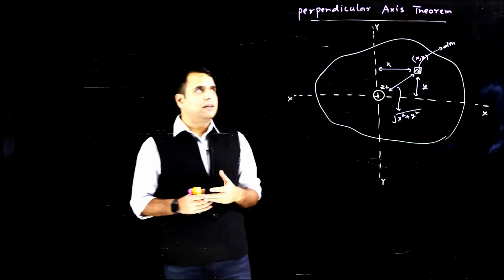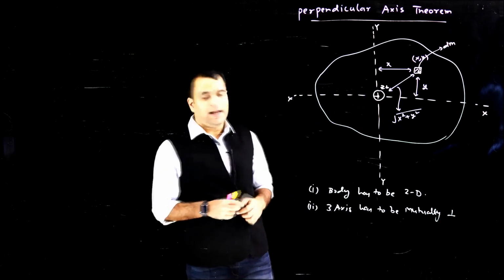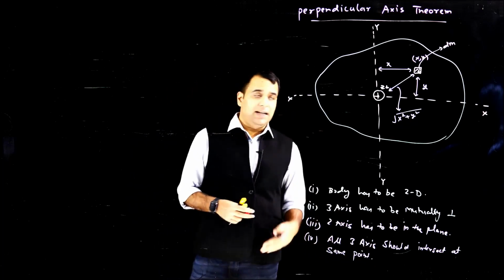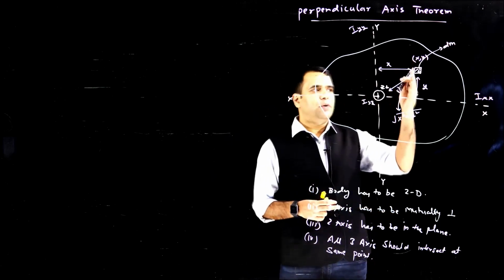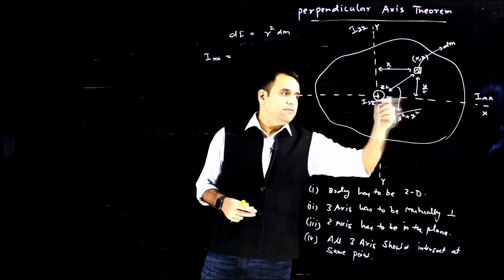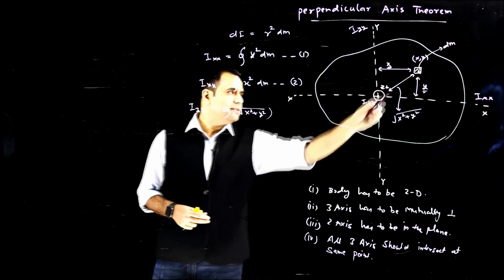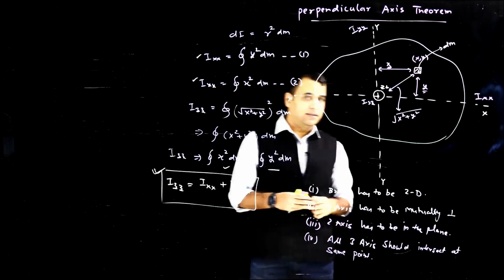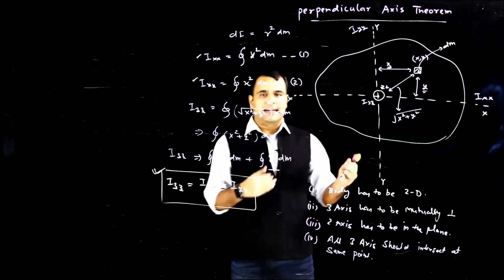Perpendicular Axis Theorem